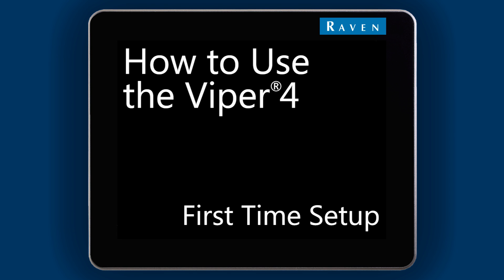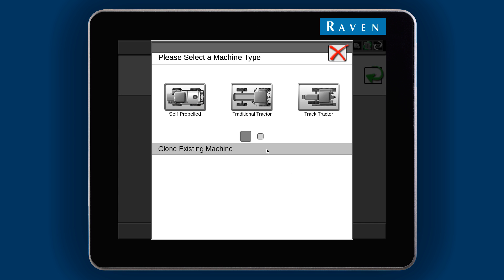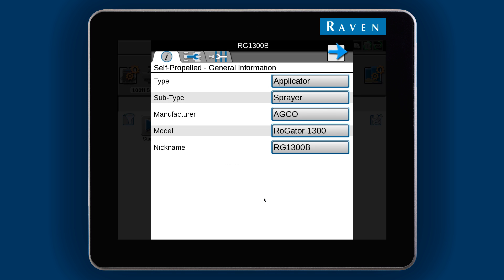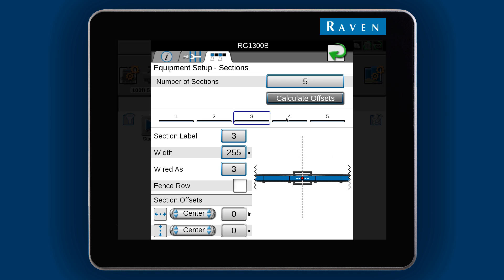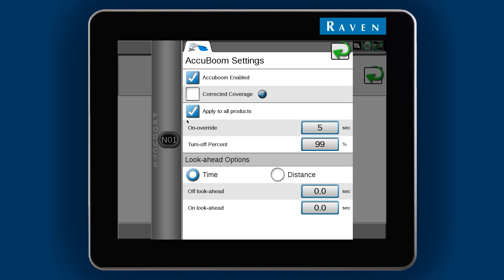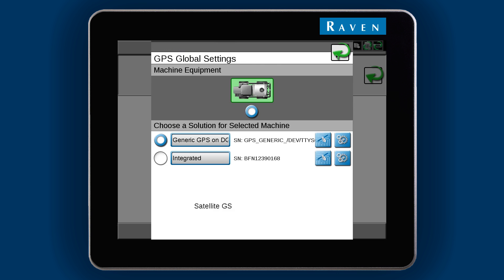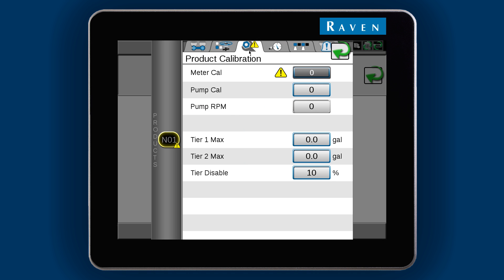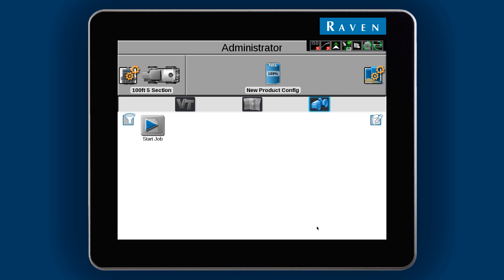How To: Viper® 4 Initial Setup (1 of 8)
Learn how to set up machine profiles, modules,  product profiles, and job profiles on Viper 4 in this video tutorial. This tutorial utilizes software version 2.5.